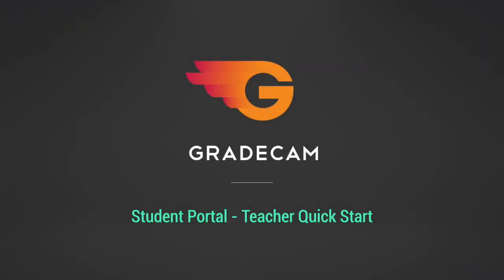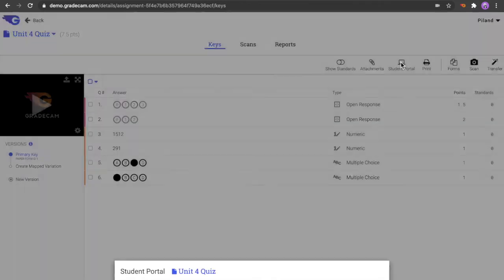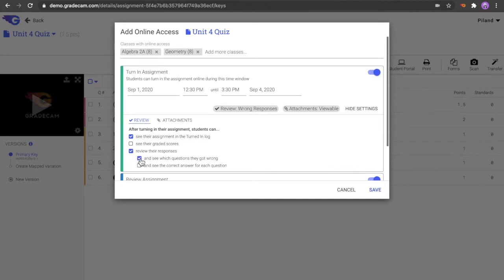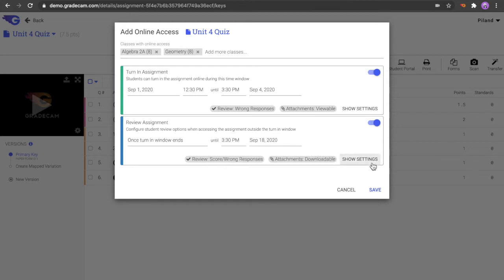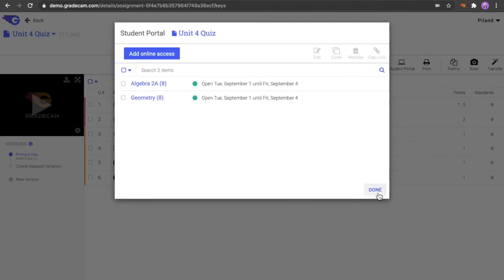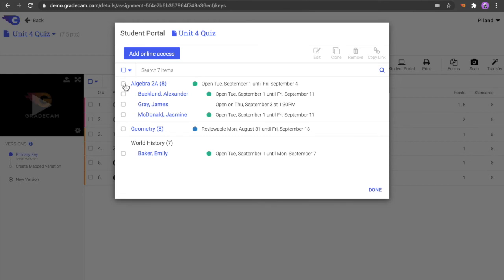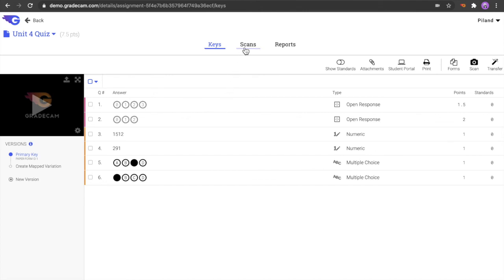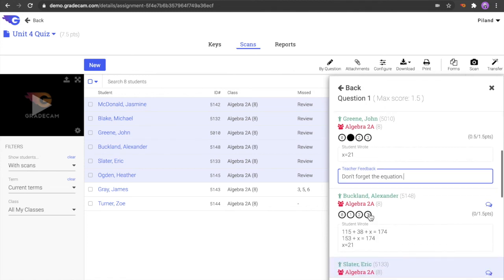GradeCam Student Portal: Teacher Quick Starter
The Student Portal is GradeCam's paperless solution for digital assessment and grading.